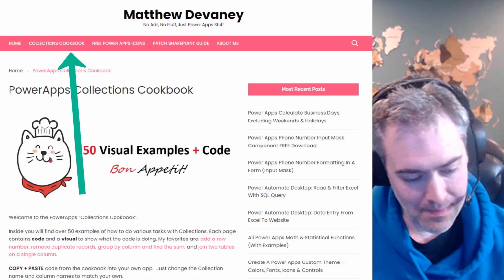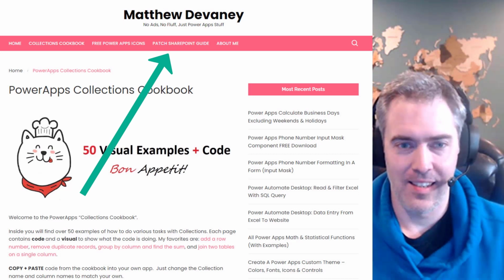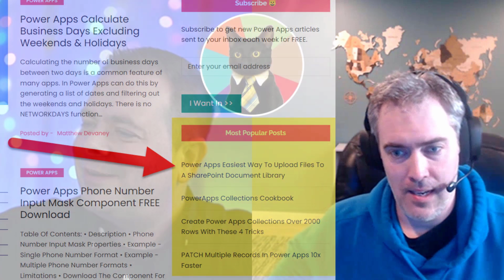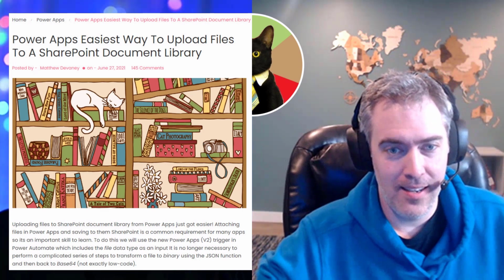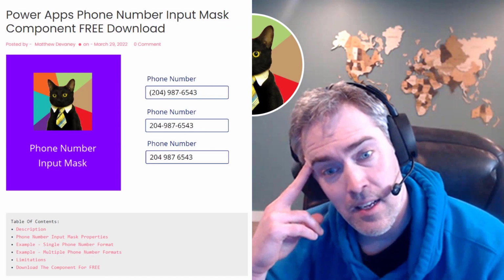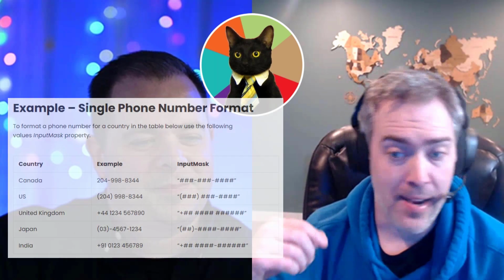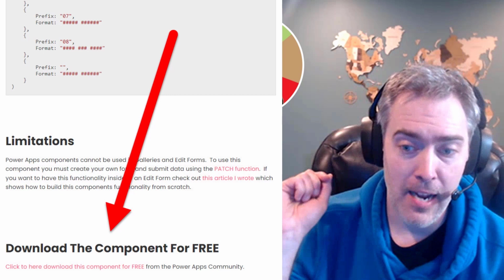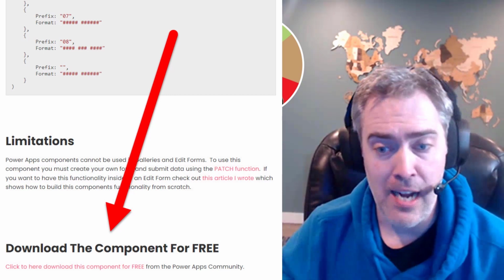Matthew Devaney on Power Apps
⬅️ 🆓 This is an interview with the legendary Power Apps expert, Matthew Devaney, who has an outstanding Power Apps blog with "No Ads, No Fluff, Just the Power Apps Stuff"! He will answer all these questions and more

-Who is Matthew Devaney?
-How did he get into Power Apps?
-How does his Power Apps blog stand out above the rest?
-What it is like being a content creator?
-Why he doesn't talk much about Power BI?
-Why model-driven apps are so important?

TIMESTAMPS:
0:00 - Skit
0:40 - Enter Matthew Devaney
1:06 - How many cats do you have?
1:20 - Story behind the cat theme?
2:38 - What's your background?
3:08 - What was the transition from VBA to Power Apps like?
6:05 - Sticky sections of the blog
6:50 - Validating blog topics
8:09 - Blog writing process
9:40 - Hopeful discussions on Twitter
10:33 - Why haven't you started a YouTube channel?
12:15 - Why don't you rank higher in search results?
14:00 - Why it takes so long for a blog to rank?
15:50 - How to create blog titles?
16:50 - Do you use keyword tools?
17:40 - How do you select your topics?
18:30 - What if a topic has been covered before?
19:00 - Should we view other content creators as competition?
19:48 - Music taste when Power Apping
21:25 - Finding what you bring to the community that's unique
21:55 - Why not run ads?
24:20 - Motivation to staying consistent creating content?
25:30 - Temptation to delete or modify oldest content?
26:21 - How do you promote your work?
28:00 - How many page views does the blog get?
29:30 - How satisfying it is to get a comment
31:29 - Context switching
32:20 - Hemingway App to help with writing
35:03 - App to create screen shots
35:18 - What do you do in your free time?
36:40 - Have you done much with model-driven or portals apps?
37:36 - Do you recommend using Dataverse?
38:30 - Experience with Power Automate or Power BI?
40:50 - Why no Power BI content on the blog?
41:35 - Power Automate content
42:22 - Best performing posts?
44:00 - Model-driven are quick to apps up with
44:45 - What do makers need most help with?
46:00 - Absolute beginner's guide?
47:20 - Helpful but not obvious tip?
48:30 - Phone number mask component
50:37 - Suggested video

- powerapp cat blog
- powerapps cat blog